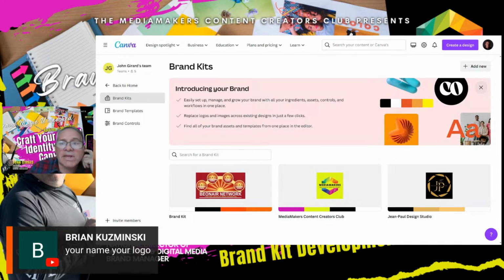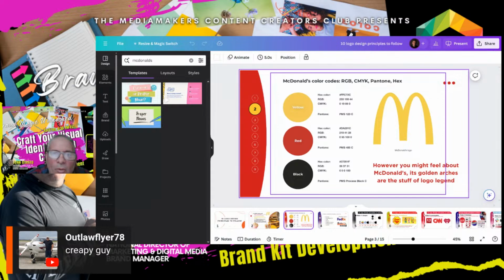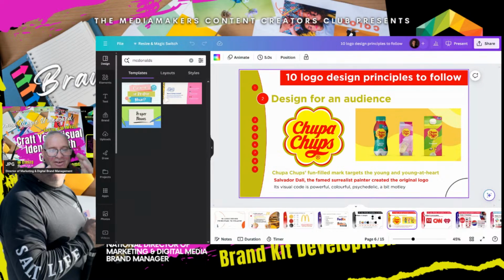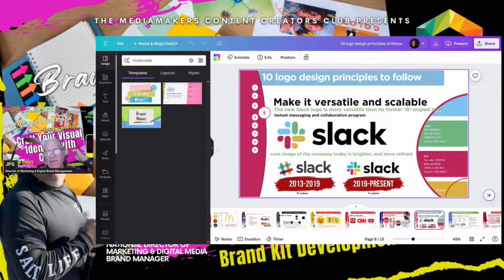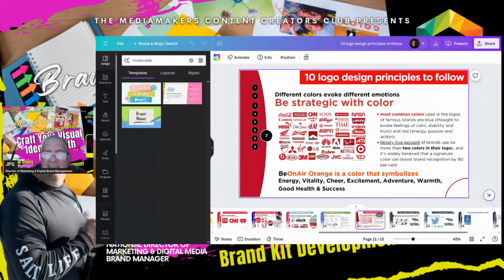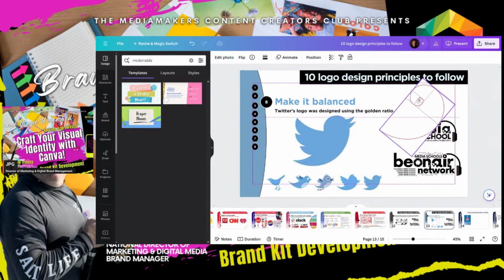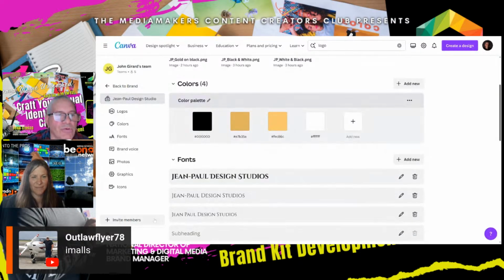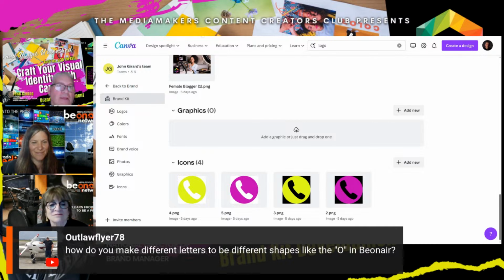Copy of “Craft Your Visual Identity with Canva Brand Kit Development” Webinar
Join our “Craft Your Visual Identity with Canva Brand Kit Development” Webinar featuring John Girard, National Director of Marketing & Brand Management for the Beonair Network of Media Schools. Bring your brand kit to life with John’s Pro Tips & Tools.

But the learning doesn’t stop here. Stay connected with the Be On Air Network of Media Schools for more captivating seminars, workshops, and webinars that promise to elevate your skills, expand your network, and propel your career to new heights. Remember, in the realm of media and design, the key to success is continual growth and relentless innovation.